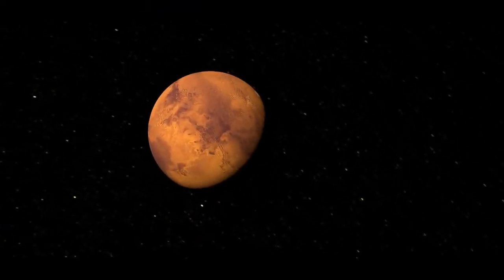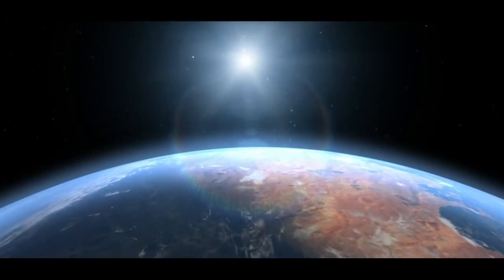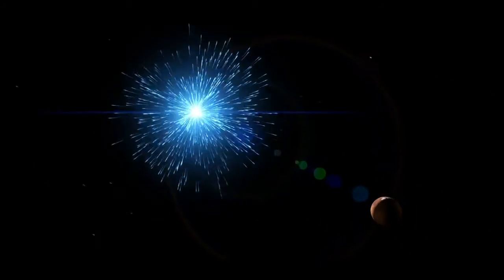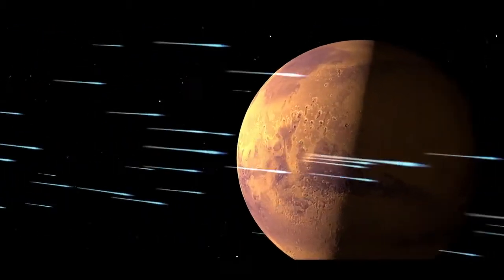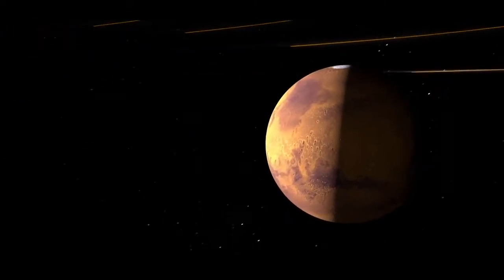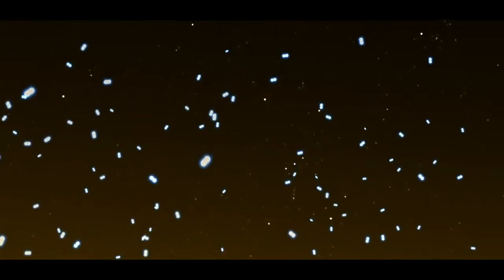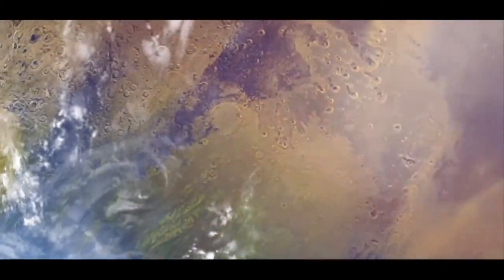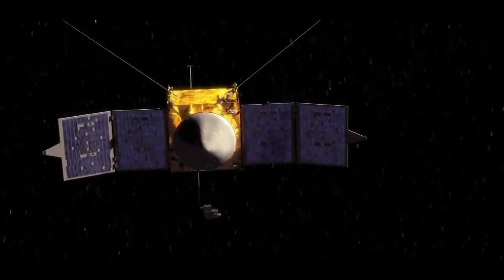Did Sputtering Erode Away the Martian Atmosphere? | NASA Space Science HD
- one theory of how the martian atmosphere was lost involves a process called "sputtering" - in which atoms are knocked out of the atmosphere due to impacts with energetic particles. Please rate and comment, thanks!
Credit: NASA